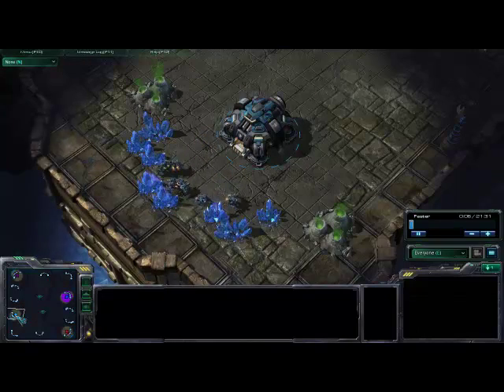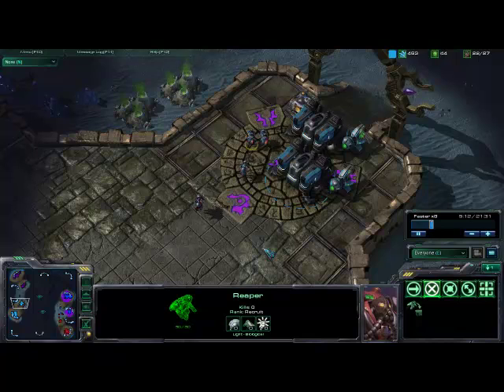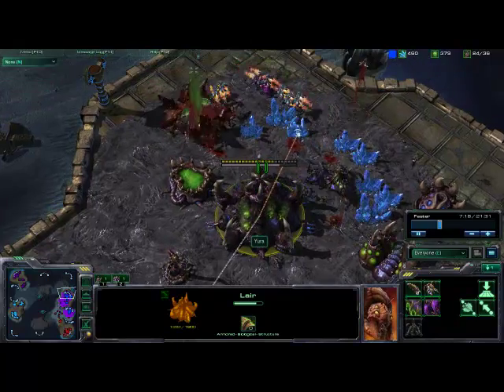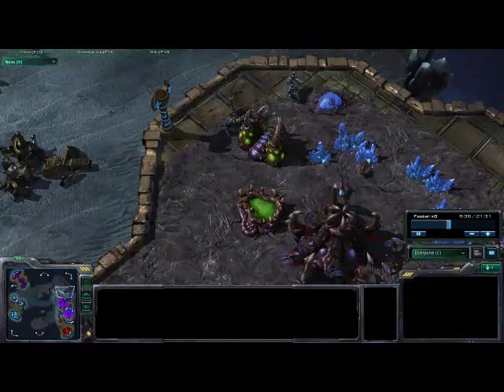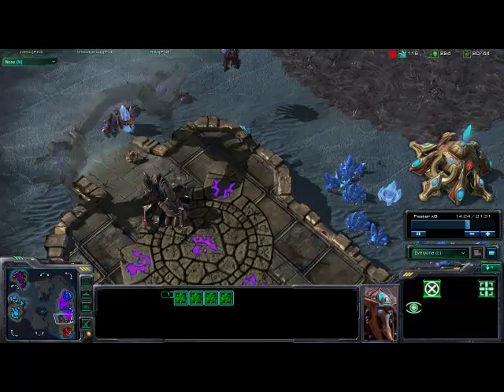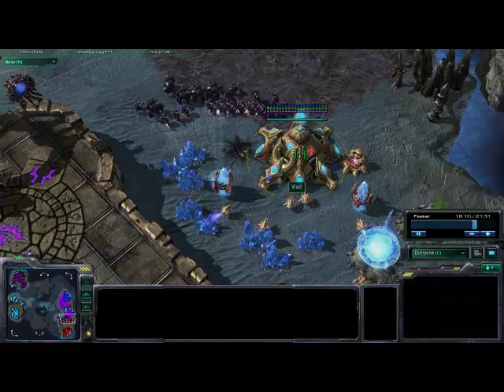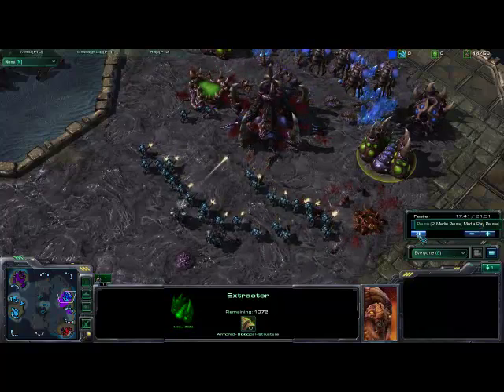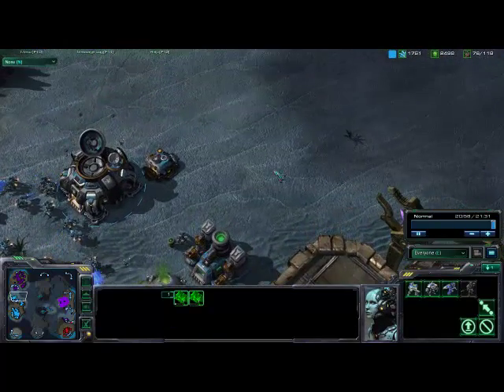Starcraft 2 Tactics: Terran Infantry Steamroller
In this video I'll be showing one of my favorite Starcraft 2 tactics, the Terran Infantry Steamroller! This one is very simple and beginner friendly, but does take some persistence.